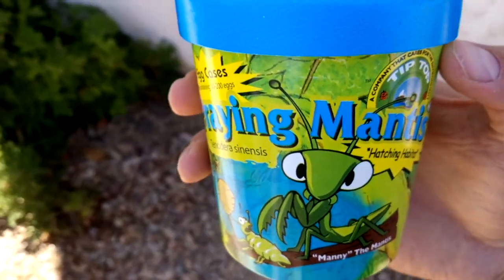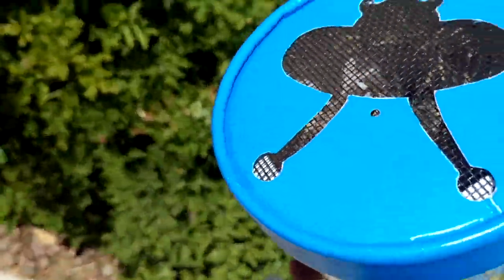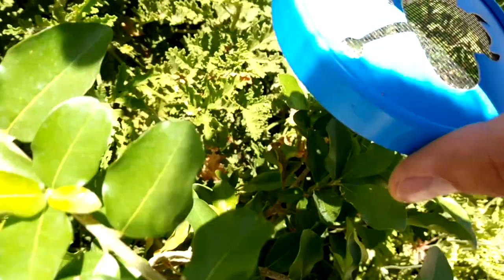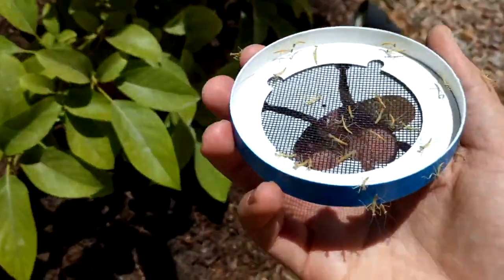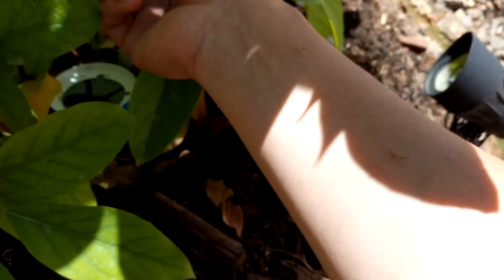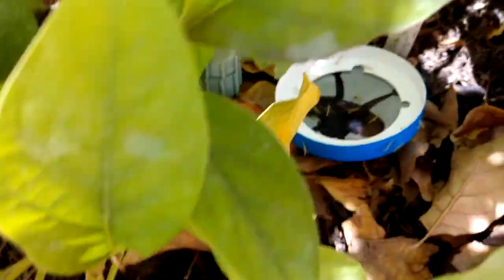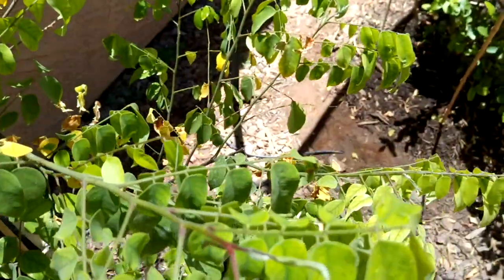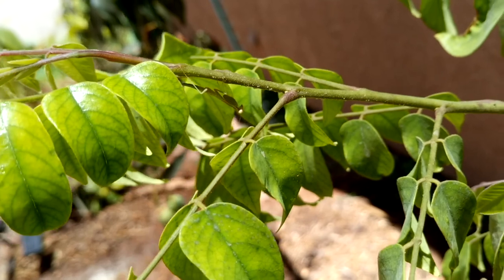Releasing baby Praying Mantis in the garden.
T's TLC Trees releasing baby Praying Mantis in the garden. Releasing beneficial insects for natural pest control in our garden. I naturally had a handful of these guys show up in the garden. So I decided to keep the life cycle going and bring more into the garden.